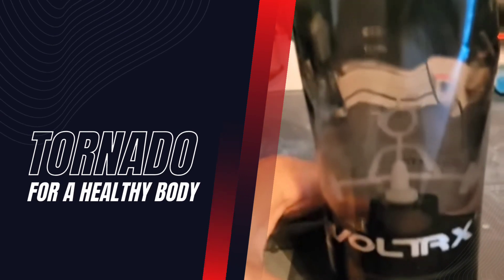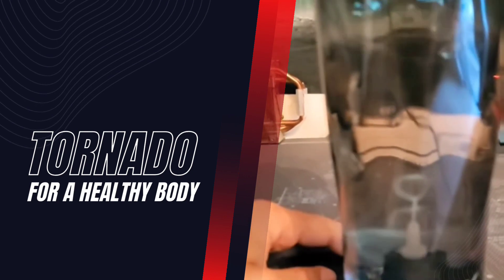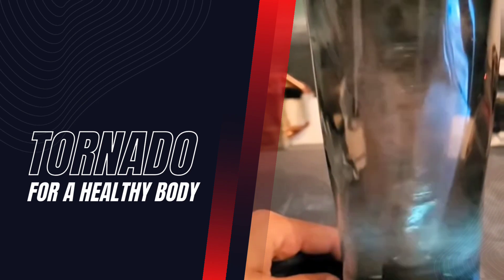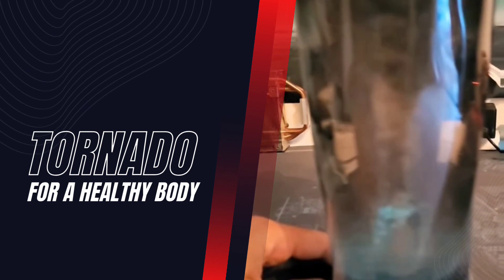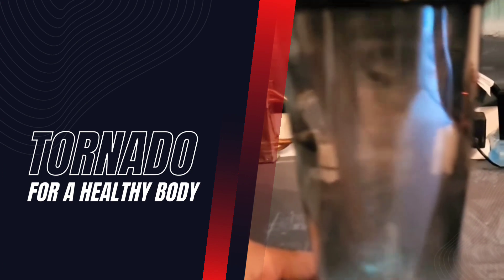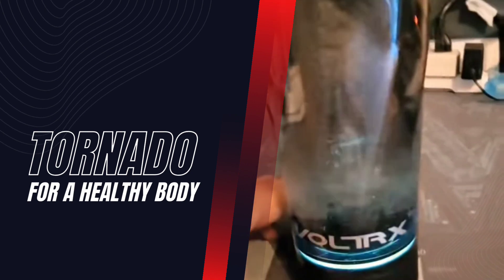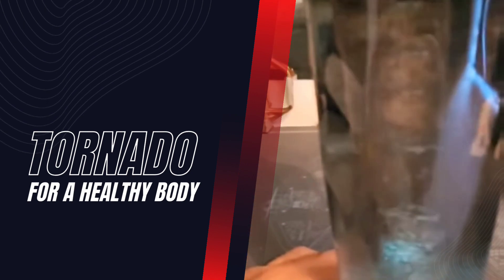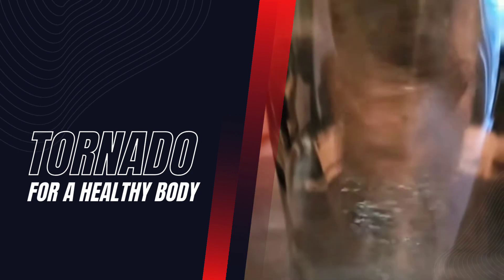Gym portable drinks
🌪️😱 Shake Up Your Taste Buds with the Tornado Shake Cup! 🥤✨

I just discovered the craziest shake experience ever, and it's blowing my mind! Introducing the mind-blowing Tornado Shake Cup! 🌪️🥤 Prepare to be shook!

Step 1️⃣: Choose your favorite flavors. I'm talking chocolate, strawberry, cookies and cream — the possibilities are endless! 🍫🍓🍪

Step 2️⃣: Fill the cup with your chosen shake ingredients, leaving some space at the top. Get ready to create the ultimate flavor twister!

Step 3️⃣: Secure the lid tightly and hold on tight. It's time to unleash the Tornado Shake Cup's cyclone-like power! 🌀😱

Step 4️⃣: Start shaking, baby! Give it a good spin, flip, and twirl. Trust me, this thing creates a flavor storm like no other! Prepare for a taste sensation that will leave you spinning with joy! 🌪️🤩

Step 5️⃣: Carefully open the lid and behold the mesmerizing tornado effect inside your cup. It's like a delicious whirlwind of flavors dancing before your eyes! 🌈🤯

Step 6️⃣: Take a sip and let the tornado of yumminess hit your taste buds. Pure bliss, I tell you! 😋

Step 7️⃣: Now, it's your turn to show off your Tornado Shake Cup skills! Share your epic flavor combinations, your unique shaking techniques, and don't forget to use the hashtag TornadoShakeCupChallenge! Let's see who can create the most mind-blowing flavor tornado! 🌪️🏆

Get ready to shake things up like never before, The Tornado Shake Cup is taking the world by storm, one mind-blowing shake at a time. Don't miss out on this incredible taste adventure! 🌪️🥤✨